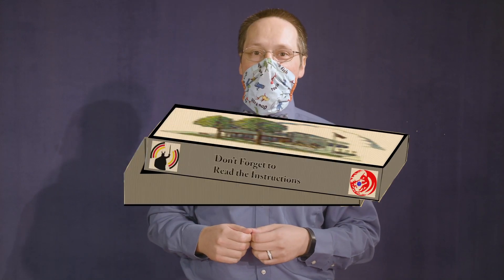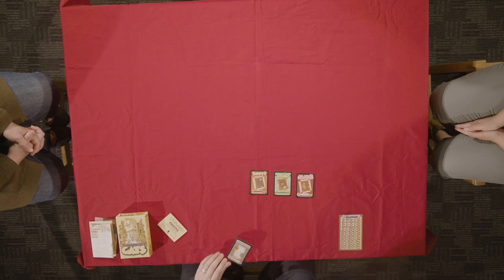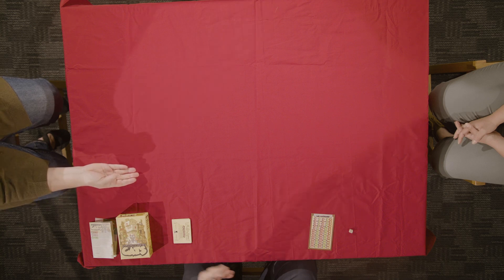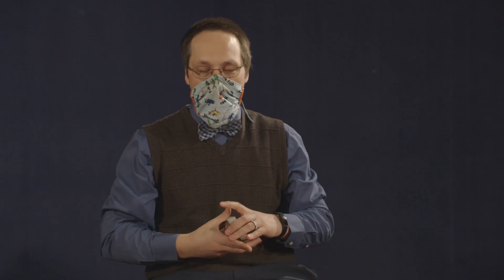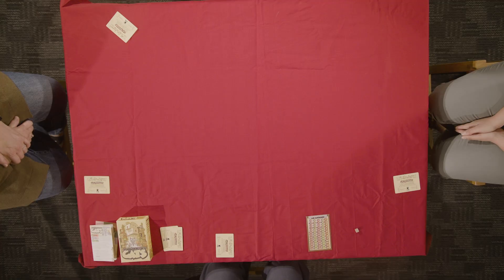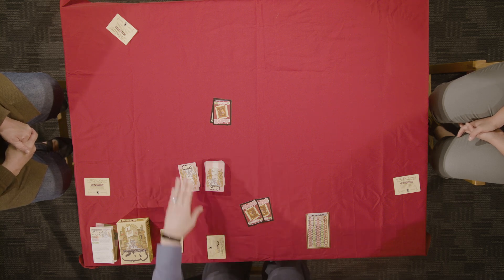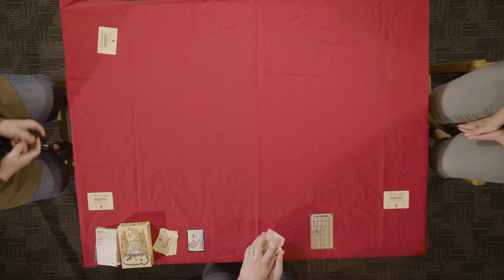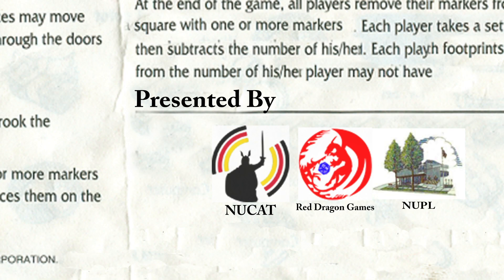Don't Forget To Read the Instructions: Schrodingers Cats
Don't Forget To Read the Instructions plays Schrodingers Cats. In Schrödinger’s Cats players run experiments, form hypotheses, and try to one-up each other’s research. Players take on the role of a Cat Physicist such as Albert Felinestein, Sally Prride, or Neil deGrasse Tabby! Using their special ability to help prove their hypothesis, or at least debunk someone else’s, each cat physicist tries to determine the minimum number of alive cats, dead cats, or empty boxes across all the boxes in Schrödinger’s lab.